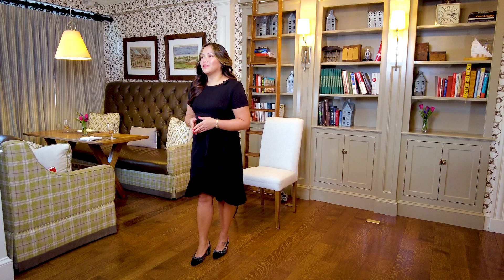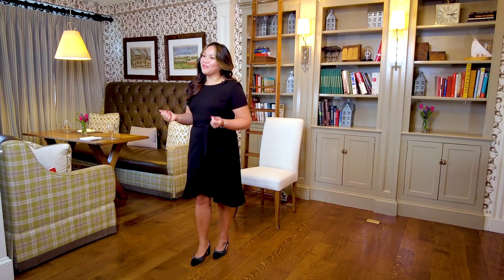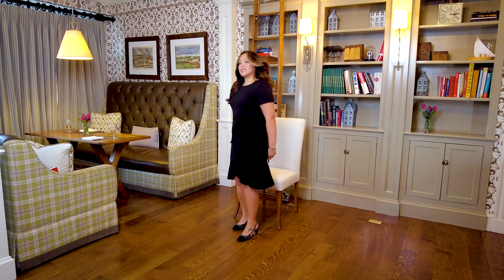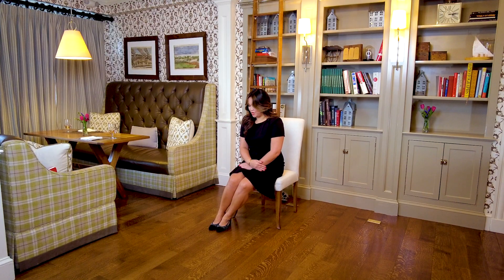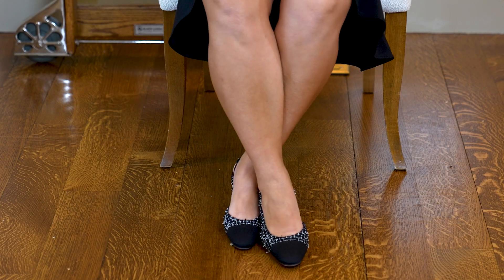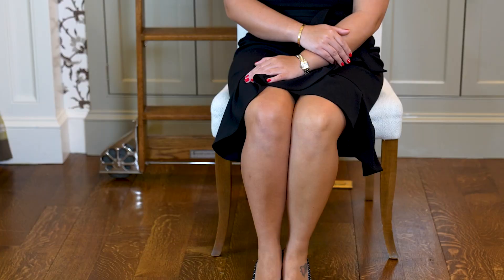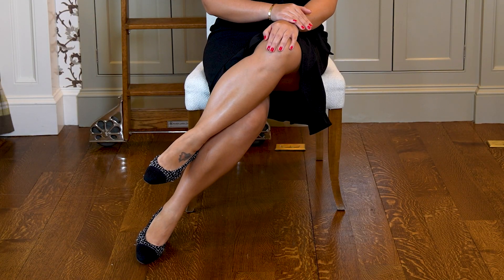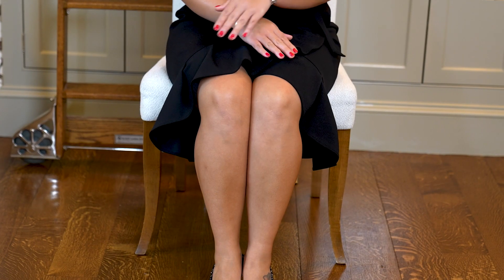How to Sit Elegantly Like a Royal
Have you ever seen the way the Royal women sit and wondered how effortless and elegant they look? Well, in this video, I'm teaching you 4 different ways to sit like a royal and taking cues from princesses and the late Queen.

I hope you enjoy this video, it was a fun one to make. And remember, I'm on this journey with you to becoming the best version of yourself.

A special thank you to my friends at the Inn at Hastings Park in Lexington, Massachusetts. Please be sure to check them out if you ever make it to Mass.